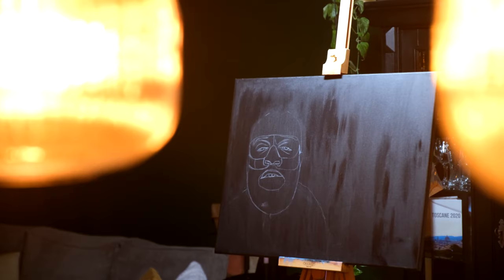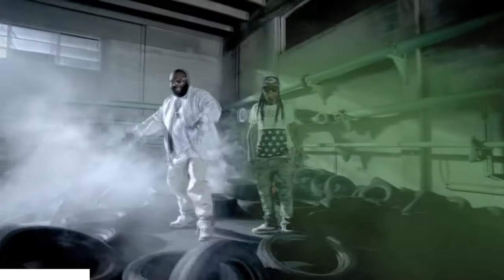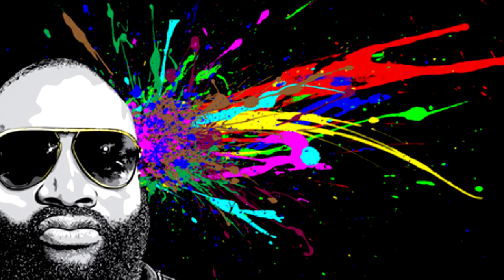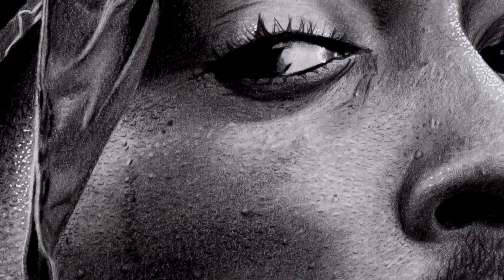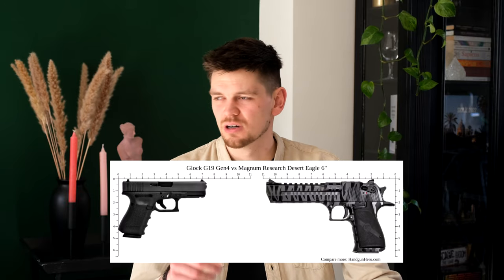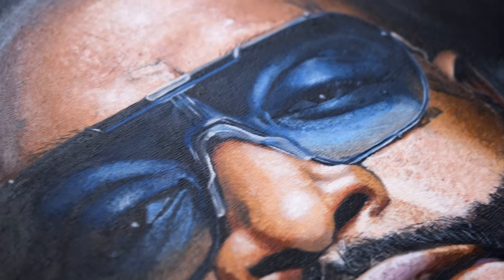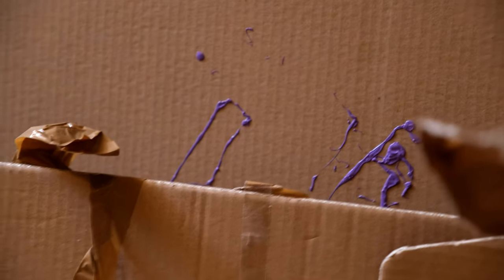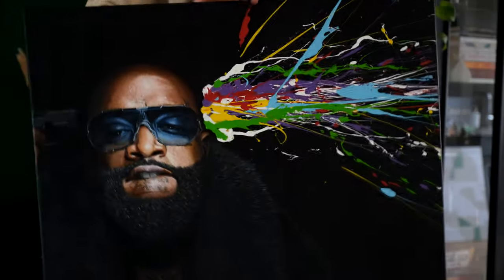WORK.IN.PROGRESS | EPISODE 1 - RICK ROSS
In episode 1 of my series W.I.P you'll see why I decided to paint Rick Ross. I will tell you my vision, the steps and the plan behind this painting. In the end, a riskful method is used to finish the painting. This resulted in a splashing art piece!

✏️ Do you want your custom art? Commission it now!

➡️ X: @realpencilking